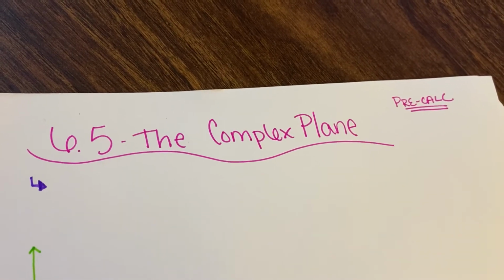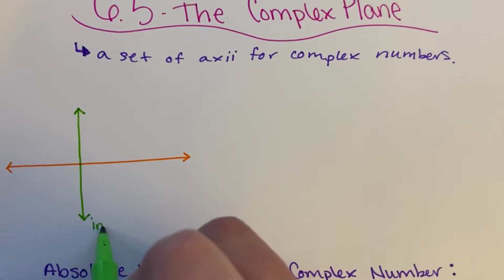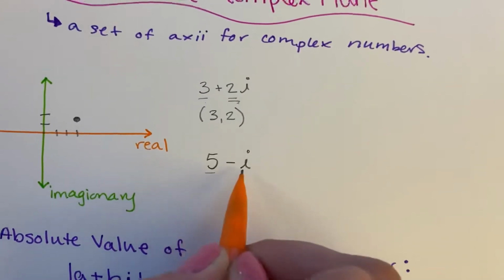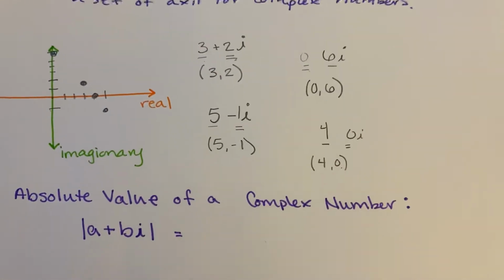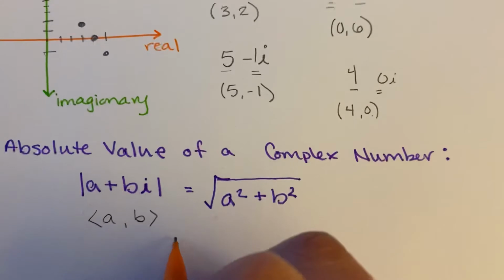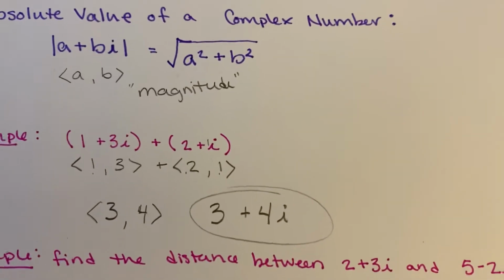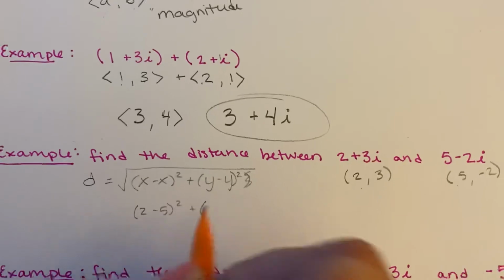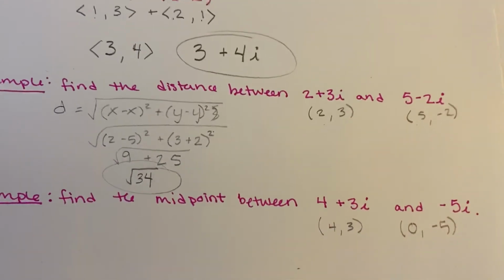6.5 - The Complex Plane: Pre-Calc